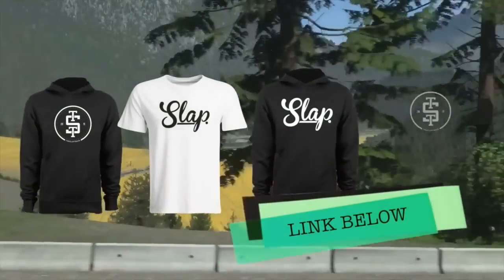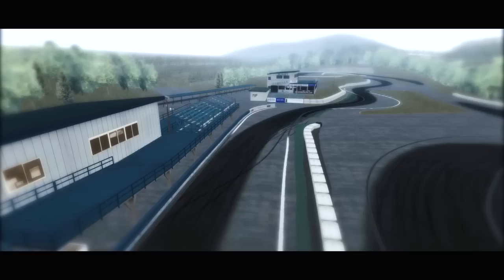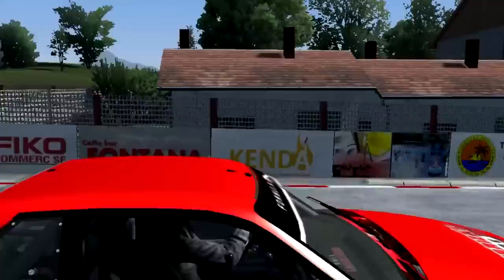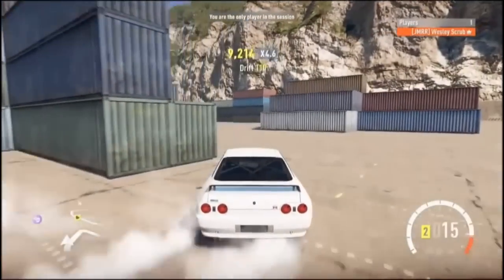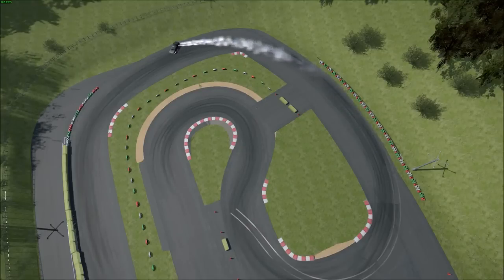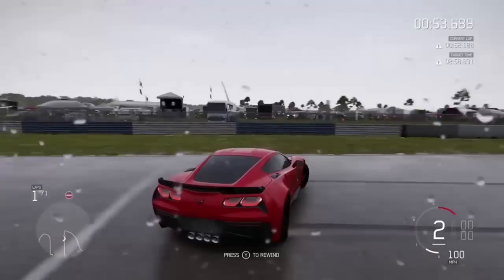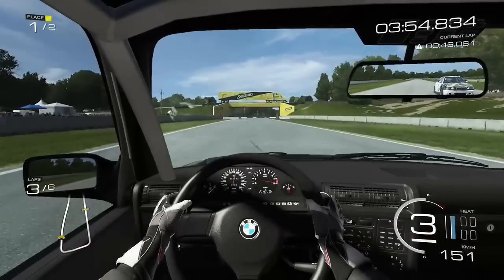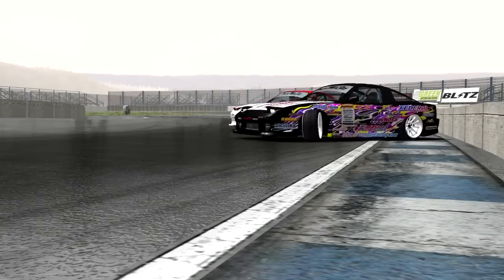Top 10 Drifts Of The Week (2015 Ep20) | SLAPTrain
Song Used
XYLO - Between The Devil and the Deep Blue Sea

FOLLOW SLAPTRAIN
▶ XBL= The SLAP Train
▶ Steam = The_SLAP_Train

Wheel Setup
WheelStandPro
Needforseat

Please Send link to email for YT VideoGame:Car Driven:
Gamer tag/PSN/Steam: